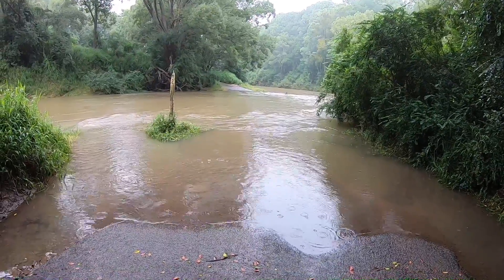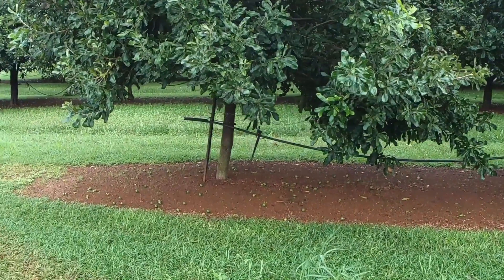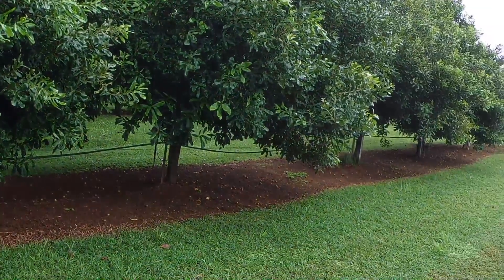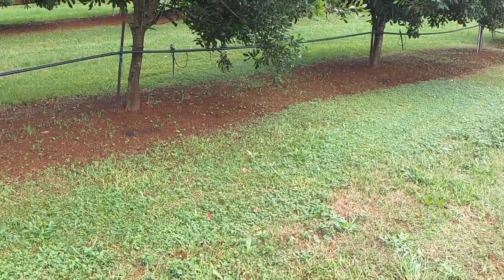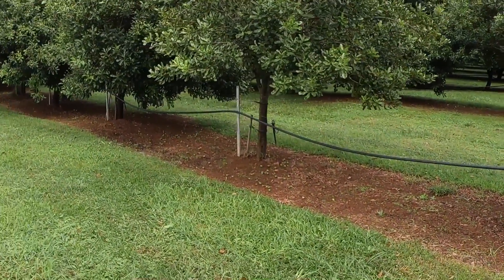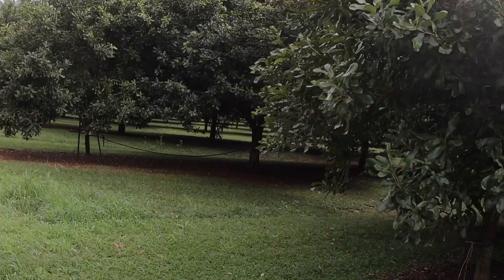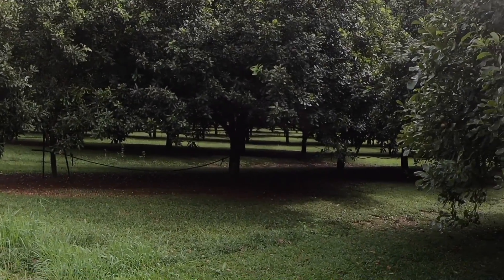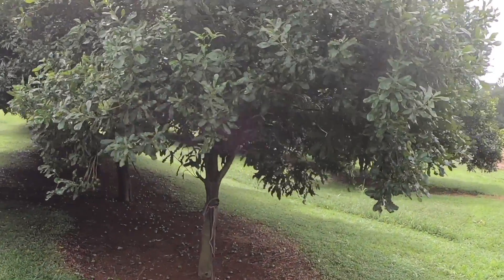Should you irrigate your macadamia farm?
With all the rain about in 2021, questions about irrigation are a little unfair but still worth asking. What are the pluses and minuses, and how is it done?